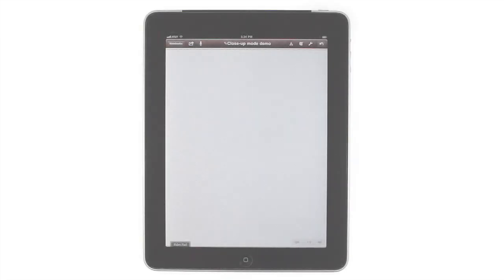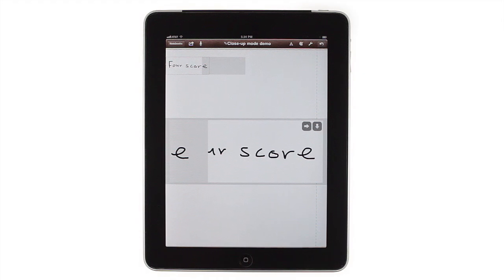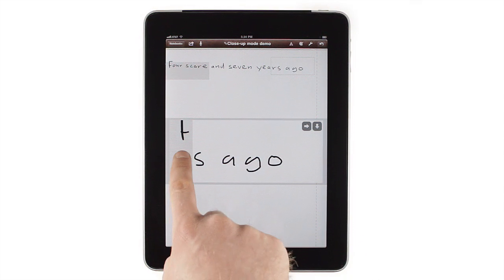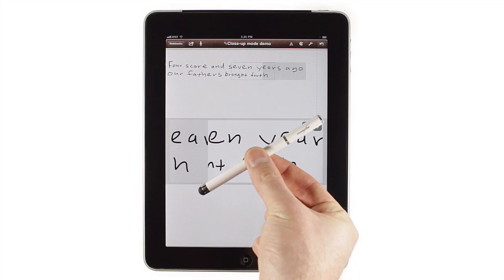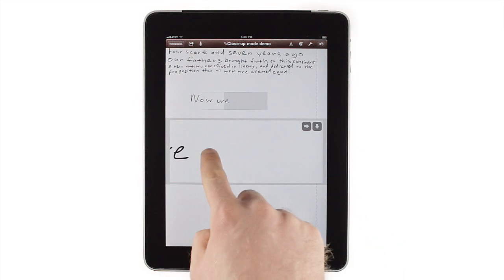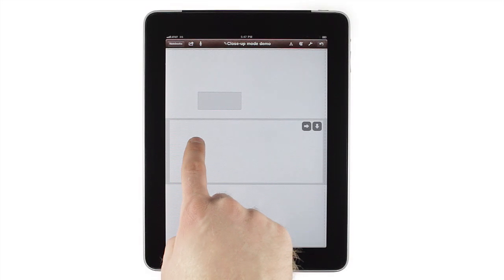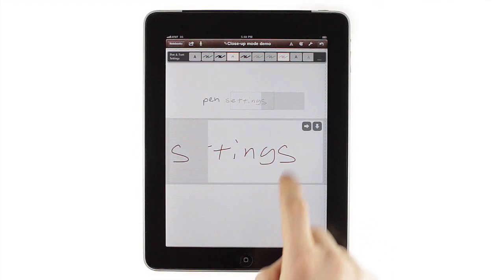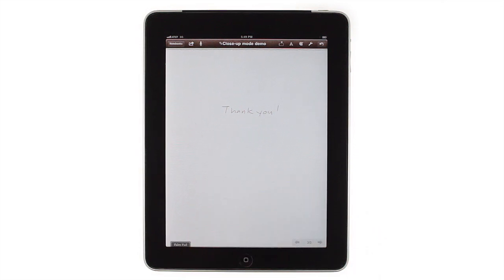Notes Plus: Close-Up Writing Mode - Version 2.0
This video is outdated. The current Notes Plus version is 3.0. We will have a replacement video soon.
Walkthrough showing the details of Close-Up Writing Mode.